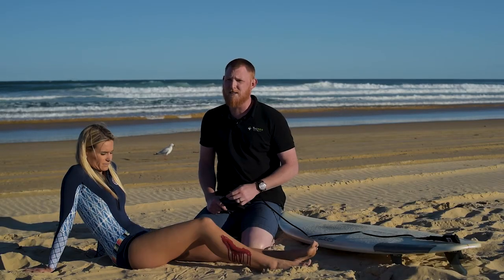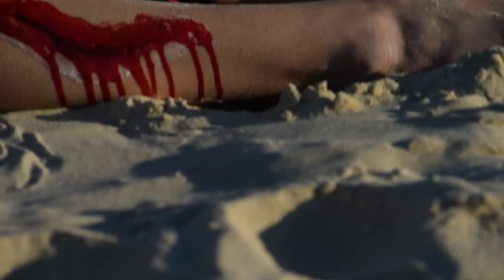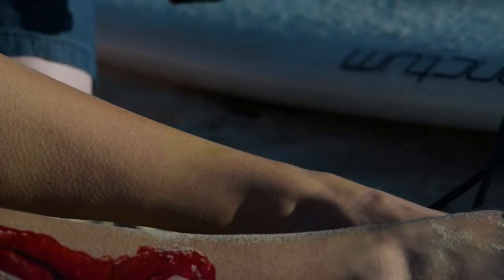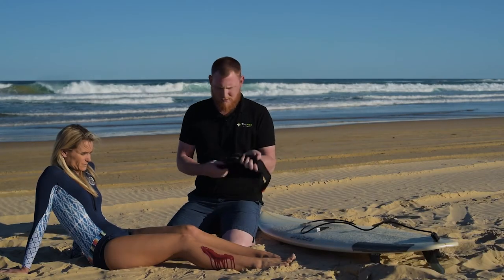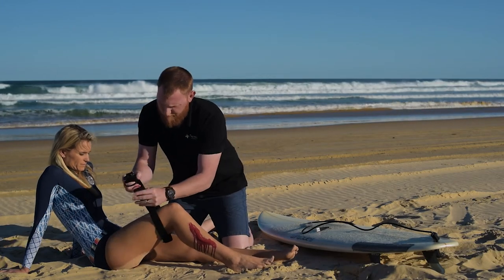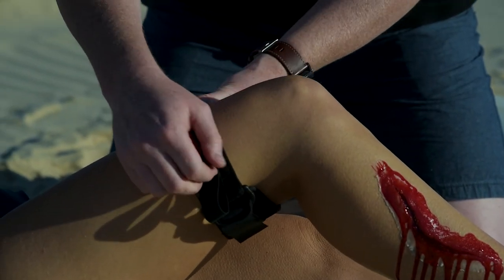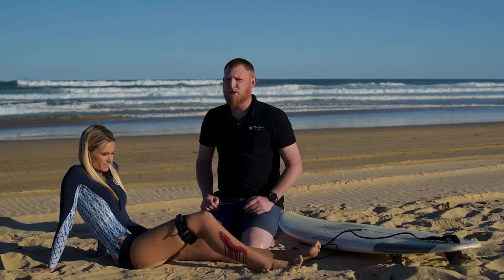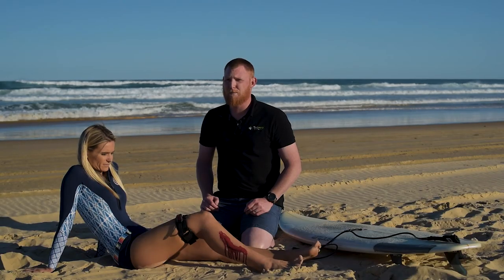Tourniquet Board Leash